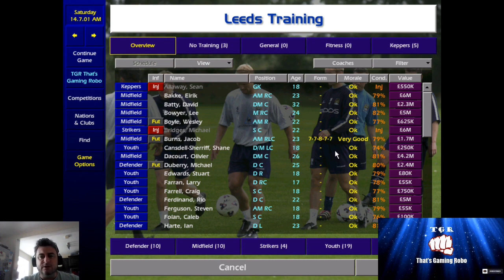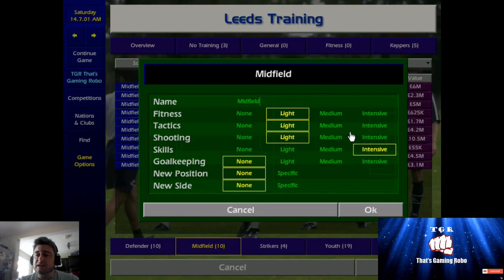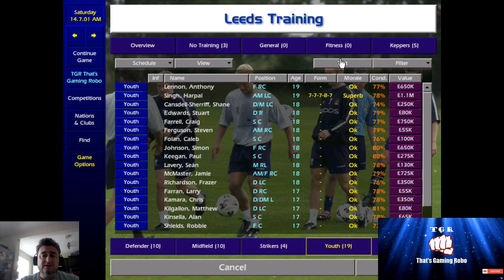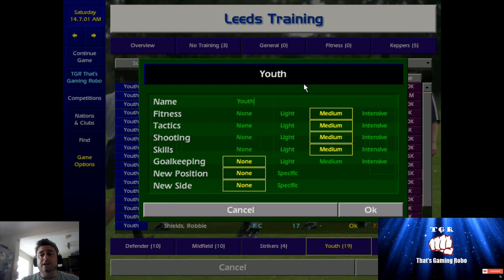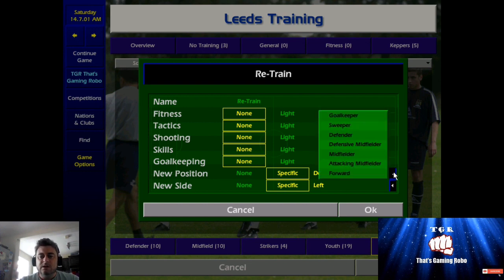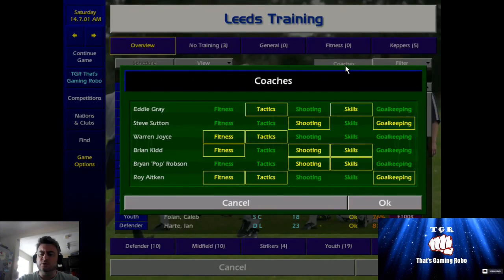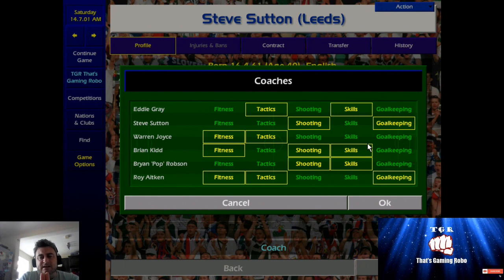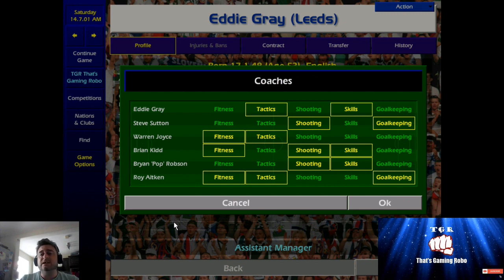Championship Manager 01/02 The Best Training Schedule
Championship Manager 01/02 - The Best Training Schedule - Best Training

Championship Manager 01/02 The Best Training - CM 0102 - CM 0102 Cheats

YOUTUBE NO. 1

Championship Manager 01/02 The Best Training Tips to help you make your team reach their FULL Potential.  This training schedule will help your YOUNG & OLD players either reach their full potential or to keep hold of their stats for longer before they decline with old age.

Championship Manager 01/02 has been out for 20 + years now and this game is so fantastic and its still going strong with all the latest updates and patches to keep this game alive.

This Training is the Best training schedule you will find on Youtube and on any forum to help your players to become the best in the game.

CM 0102 Cheats to give you best guide, Best Hints & Tips.

Don't forget to look through the other videos like Best Training, Best players to buy from Sweden, Germany & England Transfer Tips & even 40 Years & 100 Years later.

00:00 Introduction To Channel
01:11 Goalkeeper Training List
01:23 Defence Training List
01:46 Midfield Training List
02:12 Forward Training List
02:35 Youth Training List
03:08 Re-Train Training List
03:42 Coaches Training List